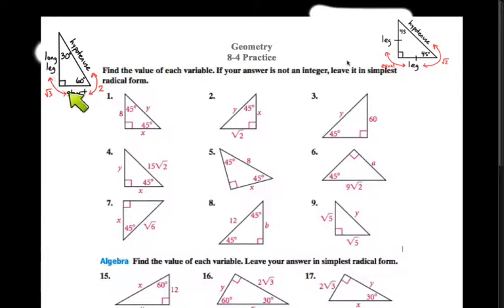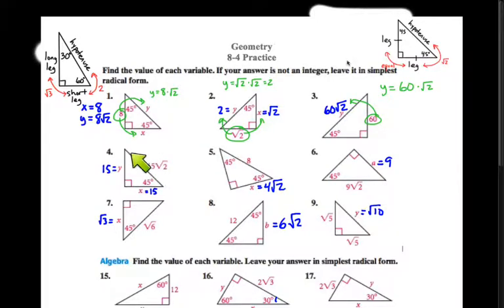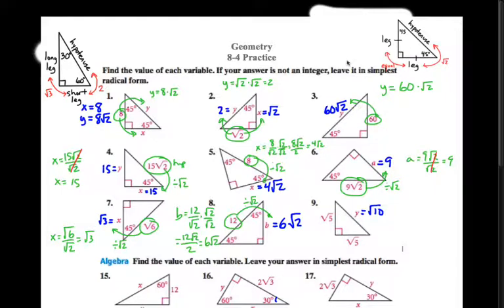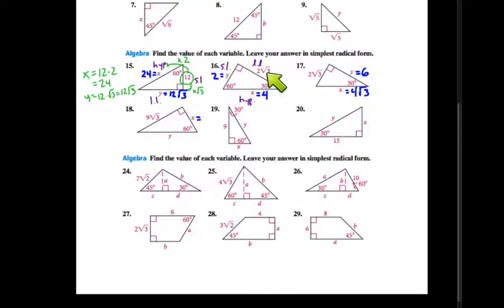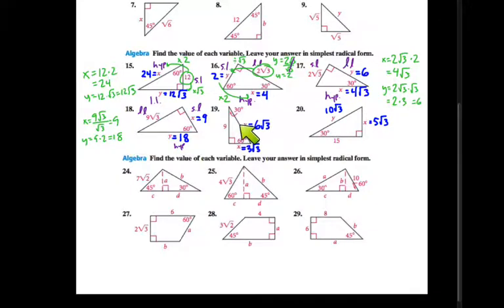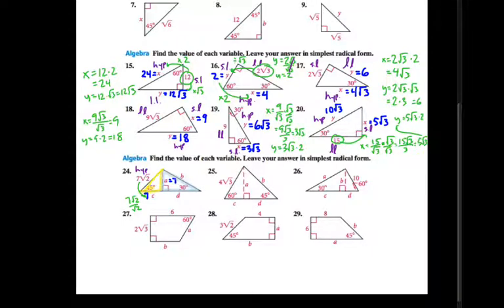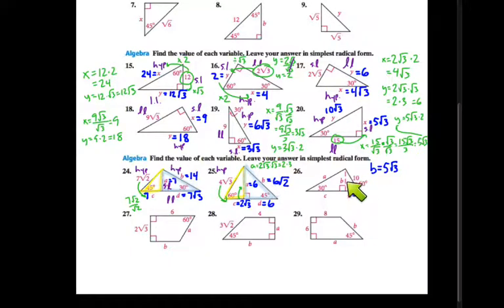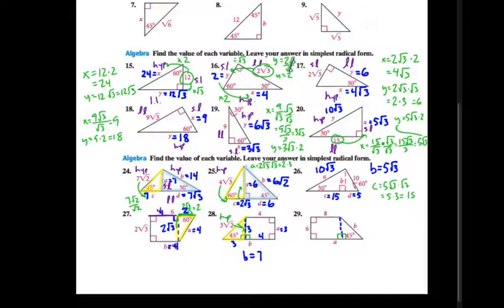geo 8 4 practice walk through